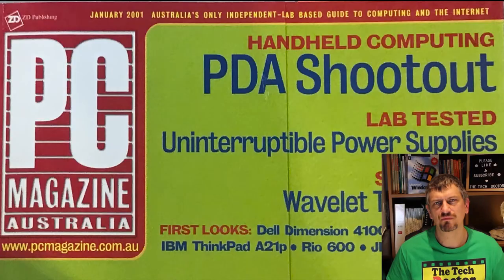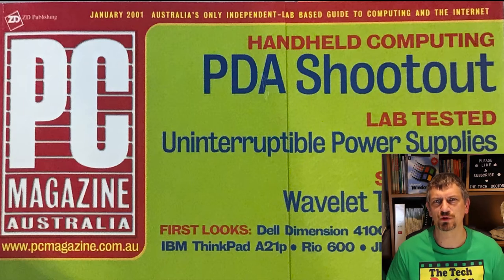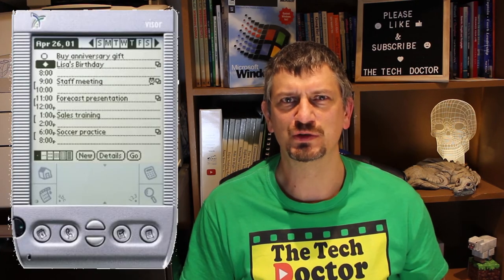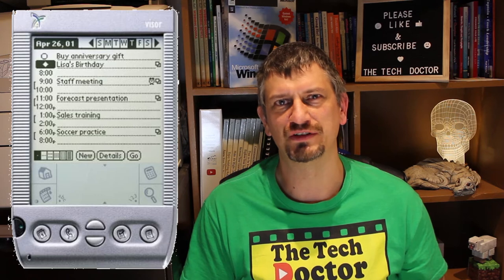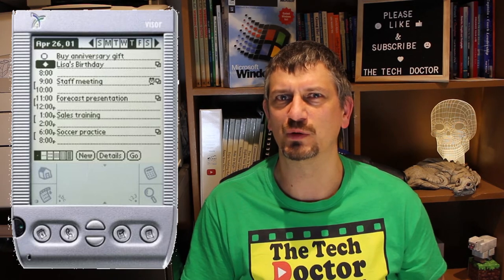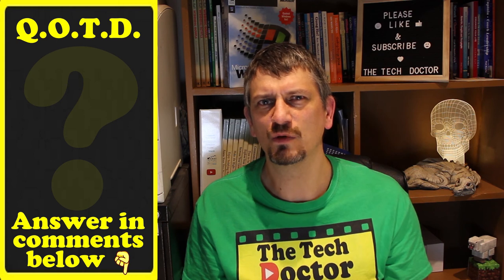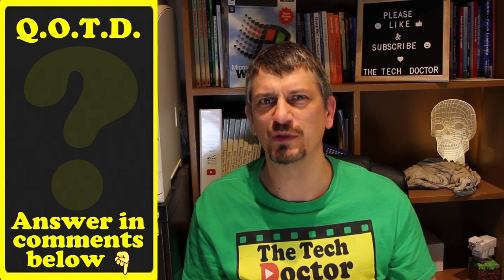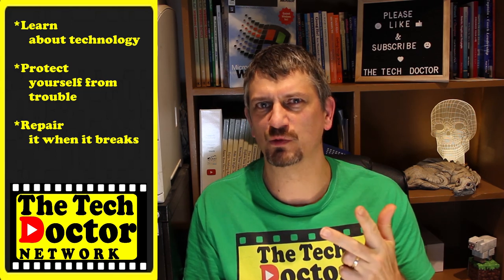113: A history of my PDA (Personal Digital Assistant) & Smartphones 1996-2008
In this episode, we look back at some of the Personal Digital Assistants (PDA) and early smartphones that I used. Powered by PalmOs and made by Palm (PalmOne, 3Com, USRobotics) and Handspring.

Model I used (briefly)
Palm Pilot 5000

Models I owned:
Palm m100
Handspring Visor
Treo 180g
Tre 650

Become your own DIY Technician.